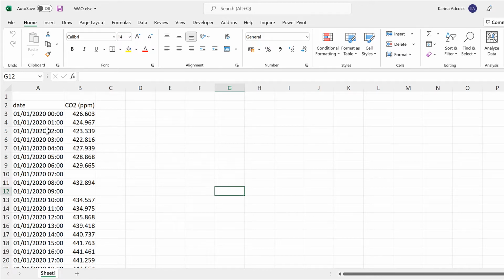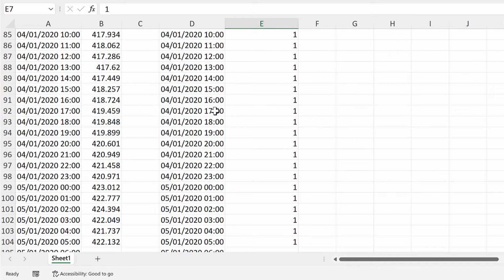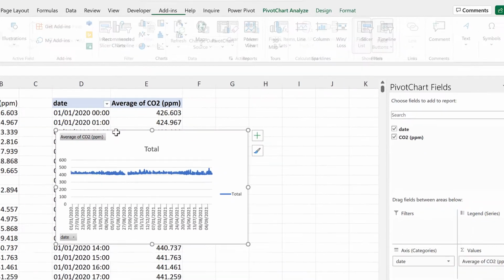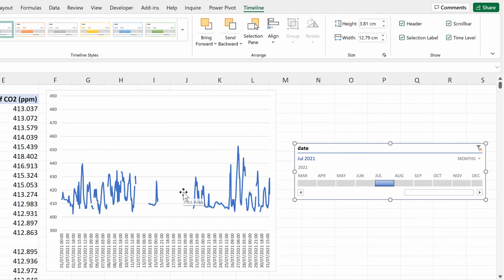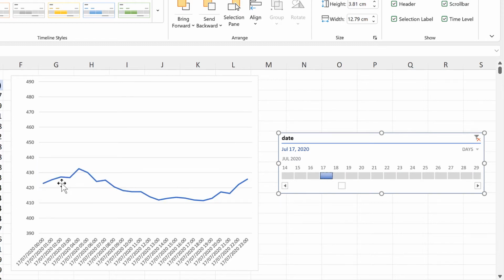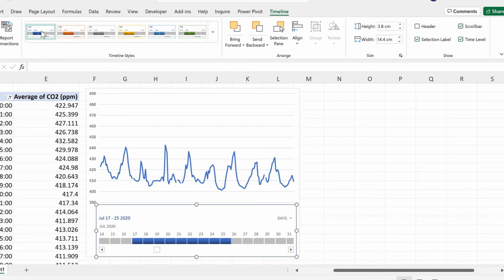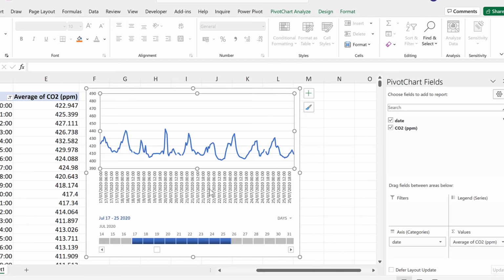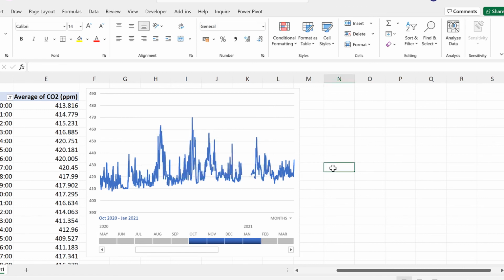How to change the dates of a chart in excel using a pivot table timeline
Pivot Table timeline and Pivot Chart to make a dynamic axis